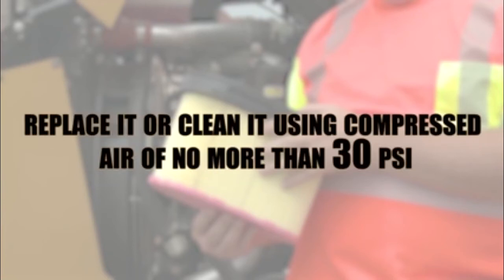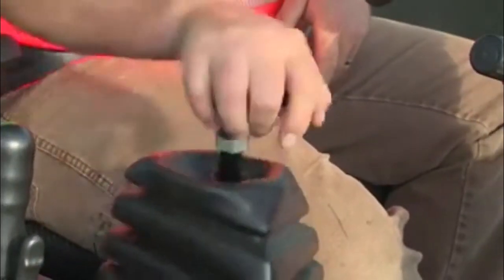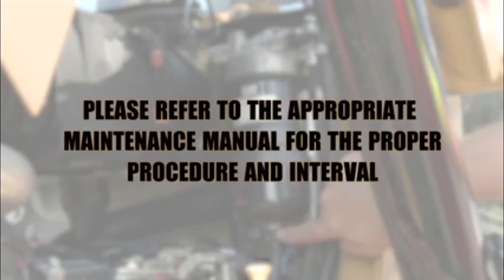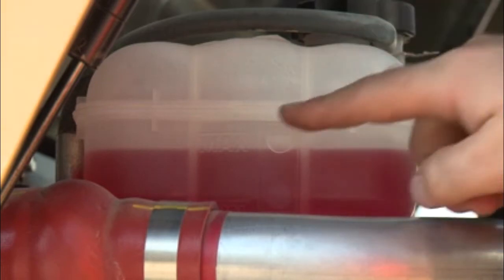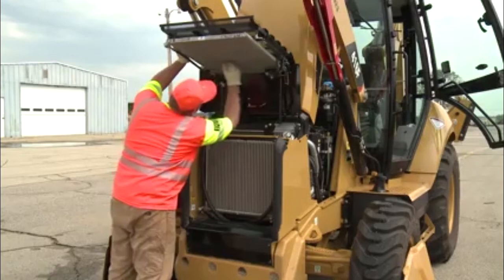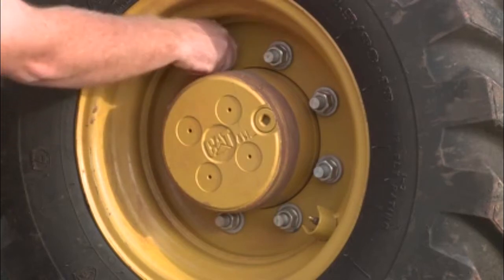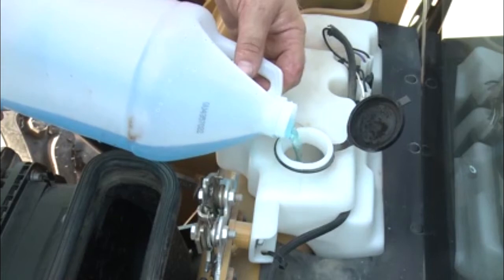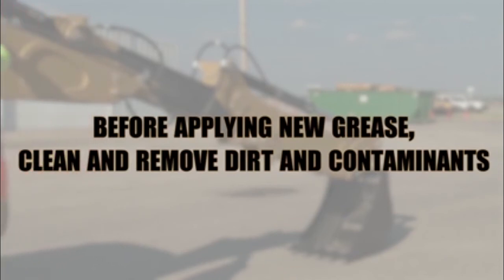VT Module 3: A (Part 2) - Backhoe Preventative Maintenance